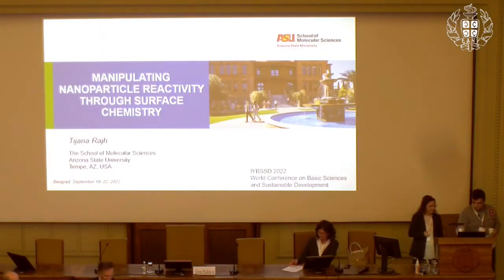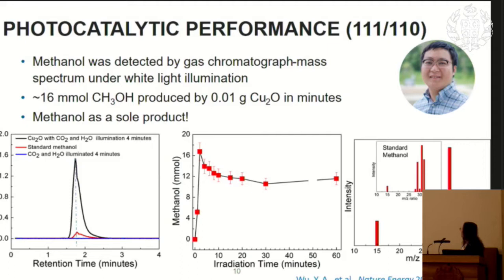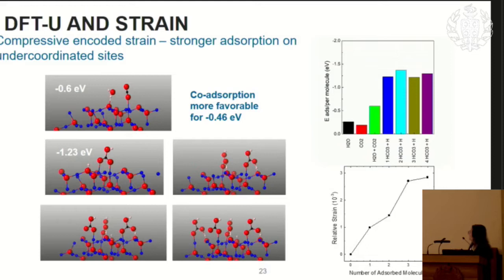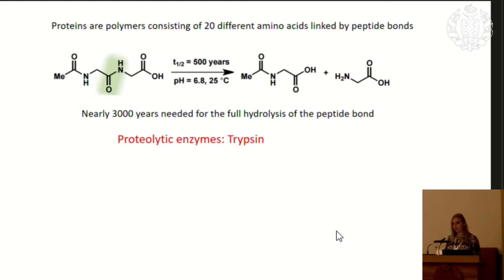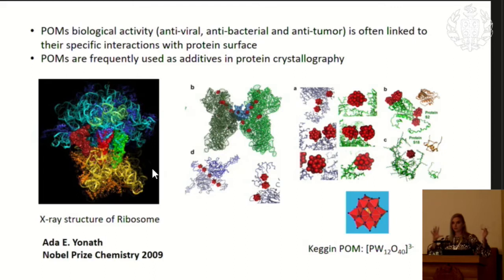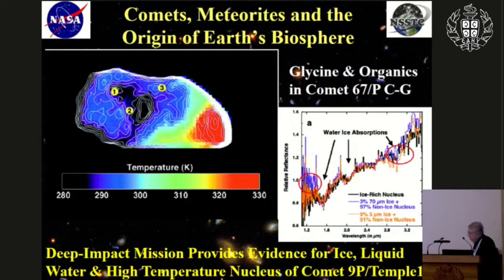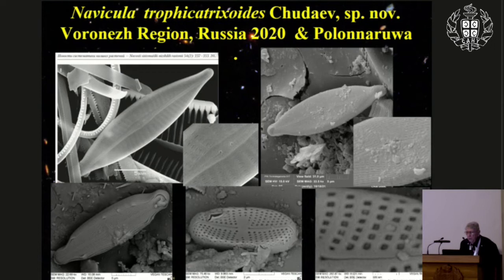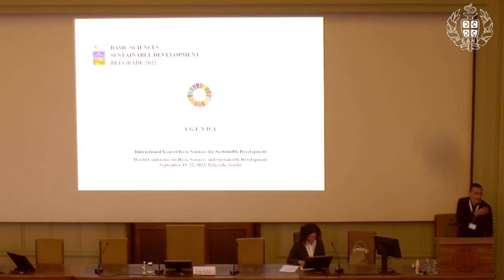3.2: Advanced Basic Research in Chemistry and Biology | IYBSSD | Sep 21, 2022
Section 3.2: Advanced Basic Research in Chemistry and Biology
Event: International Year of Basic Sciences for Sustainable Development

0:19 Manipulating nanoparticle reactivity through surface chemistry by Tijana Rajh
22:22 Chemical tools for designing artificial enzymes by Tatjana N. Parac-Vogt
46:43 Meteorites, comets, rogue planets and the distribution of biosphere by Richard B. Hoover
1:10:36 Therapeutic strategies against inflammation-associated depression by Miroslav Adžić
1:29:39 Discussion